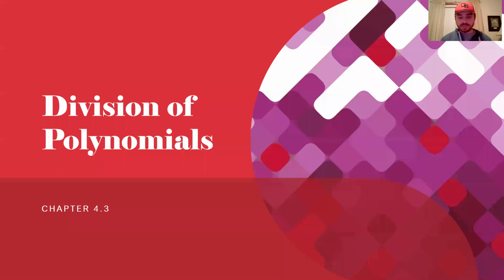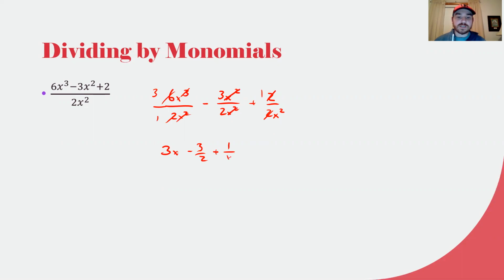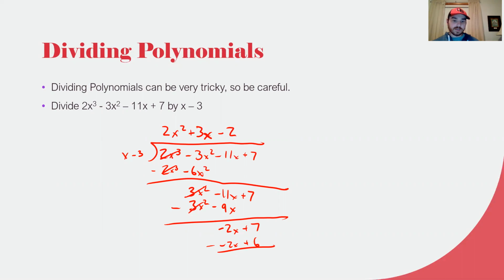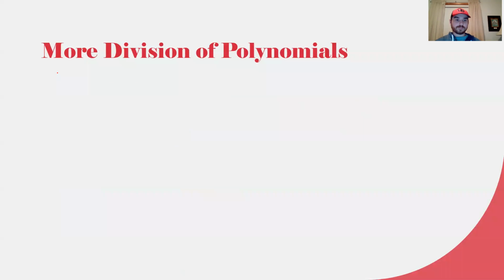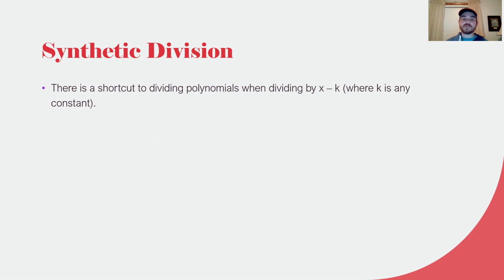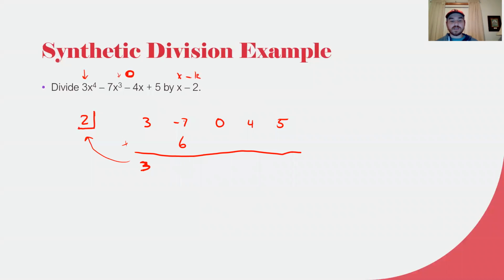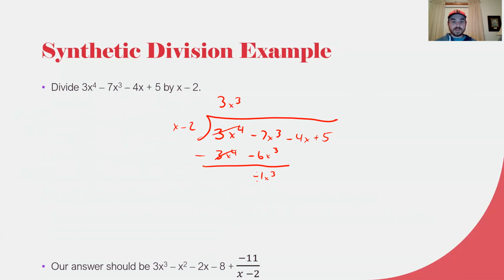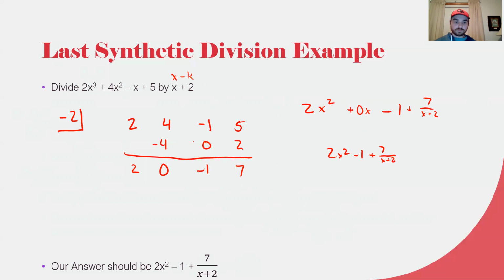College Prep Math Lecture 11/9 - 4.3 Division of Polynomials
This video looks at dividing polynomials and the use of synthetic division.